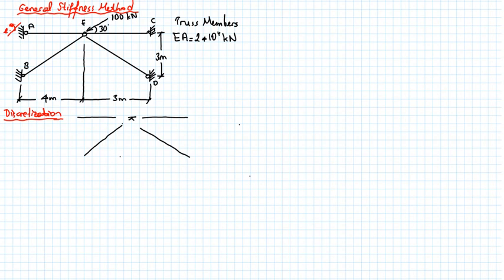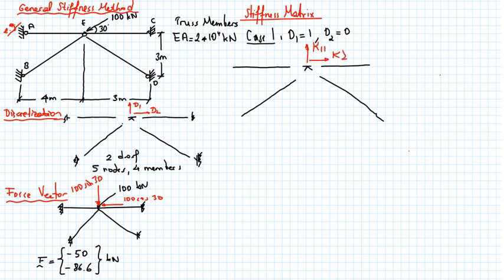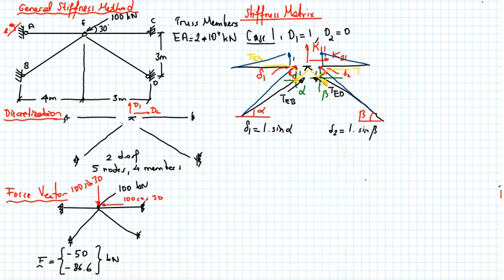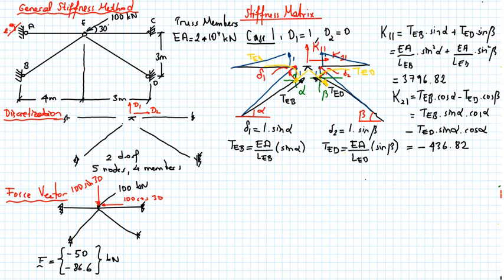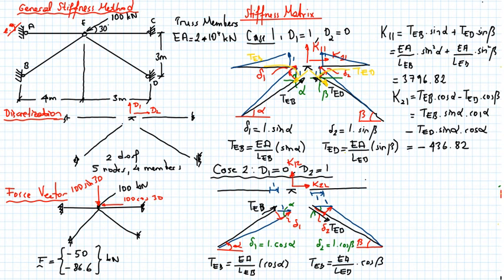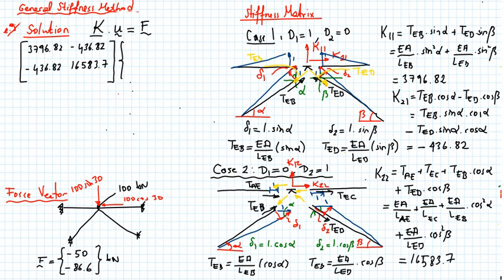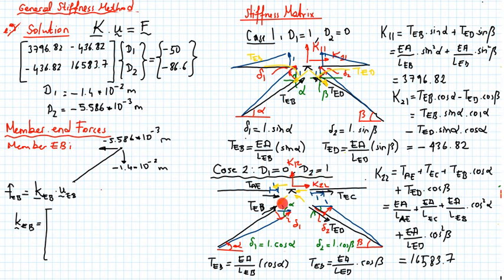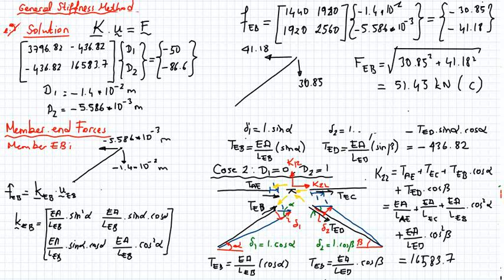CE 383 - General Stiffness Method - Truss Structures, Part 3, Week 10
Week 10
Analysis of a truss with general stiffness methods

METU, Ankara